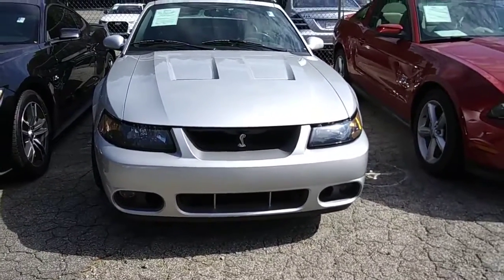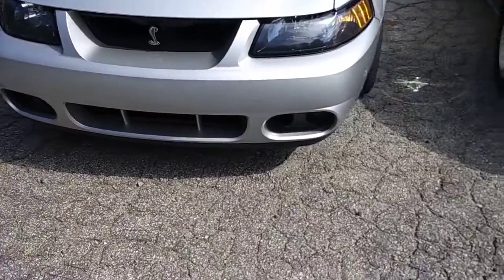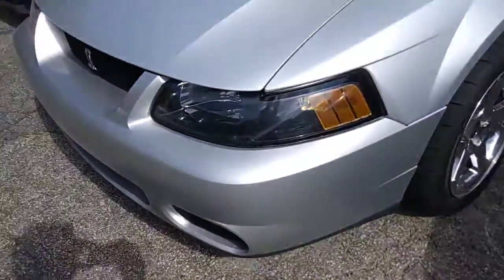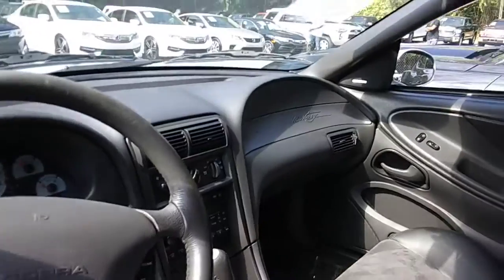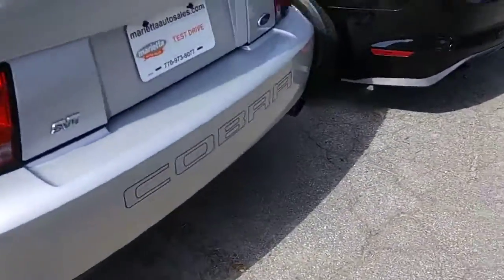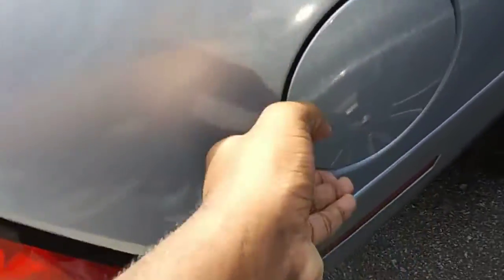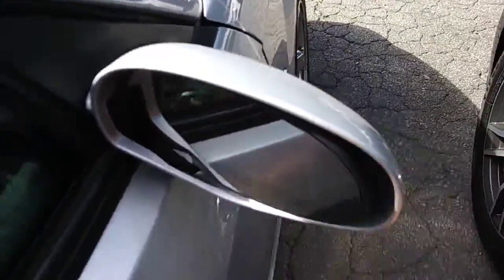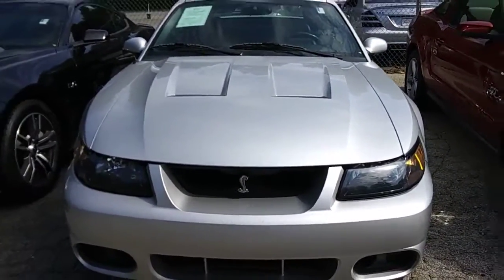2004 Ford Mustang SVT Cobra